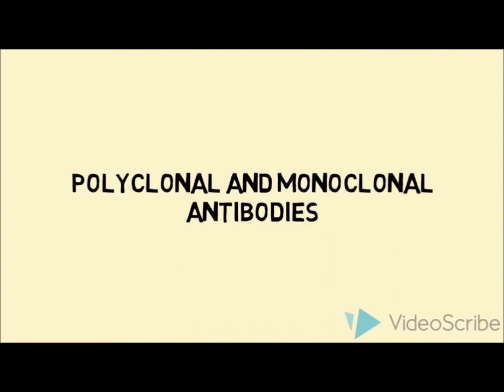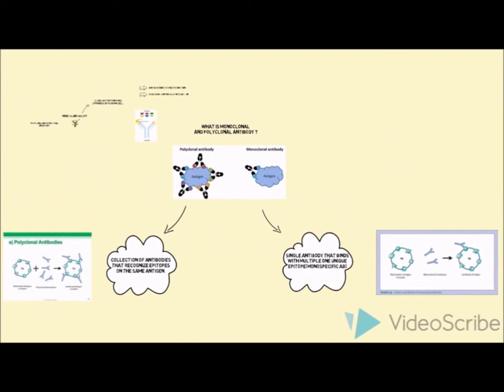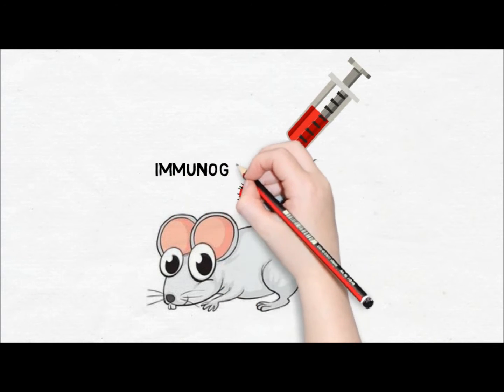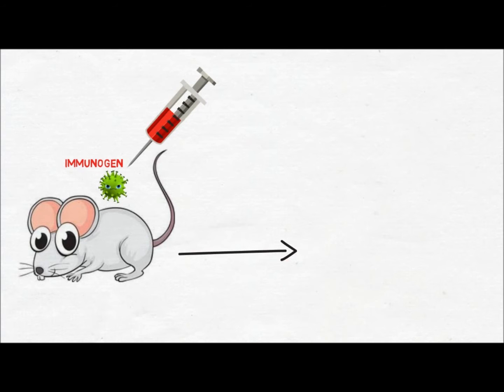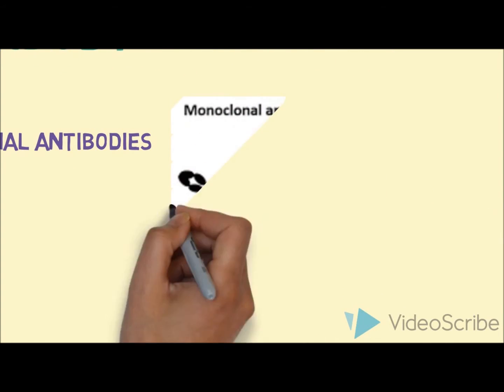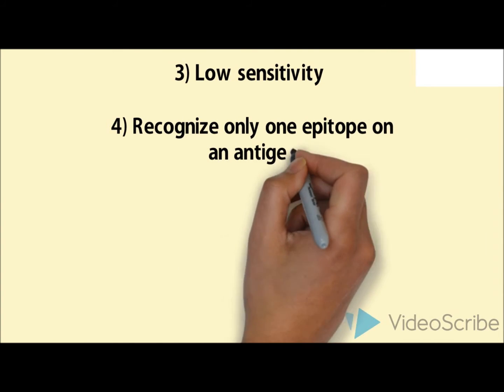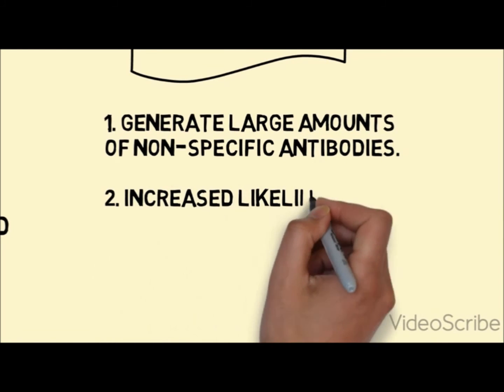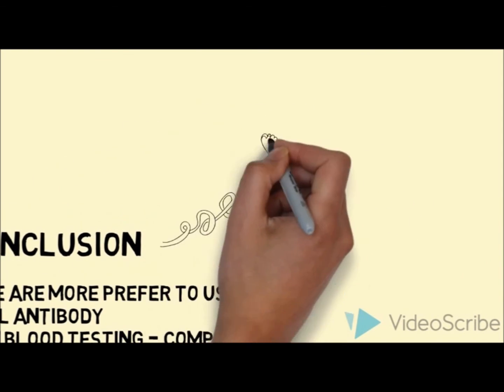Mono, polyclonal Ab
Group 7, Differences in monoclonal and polyclonal reagents